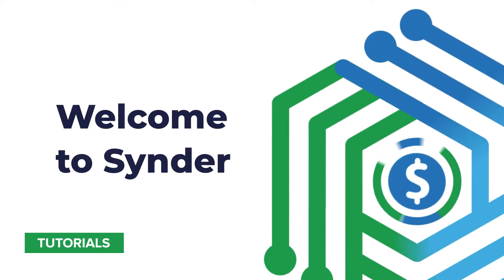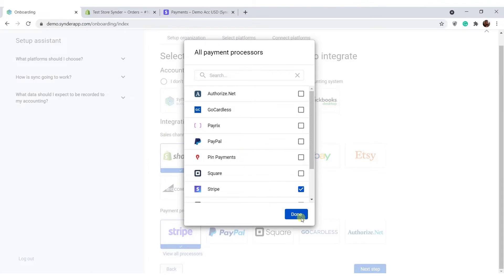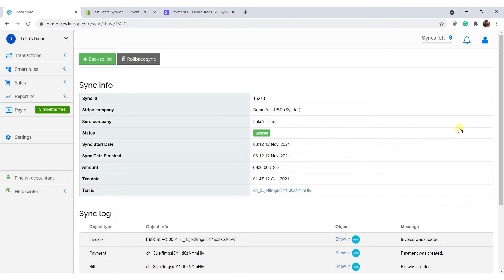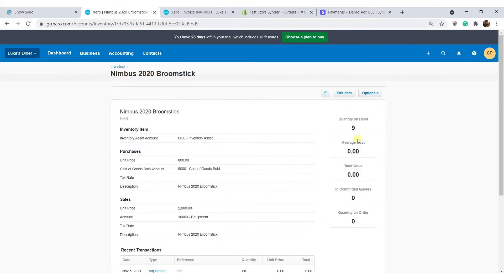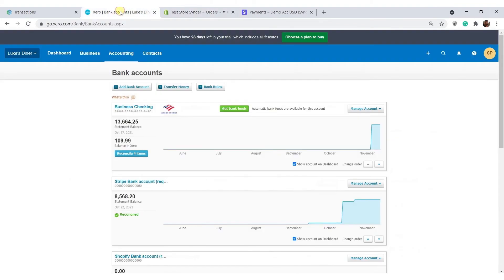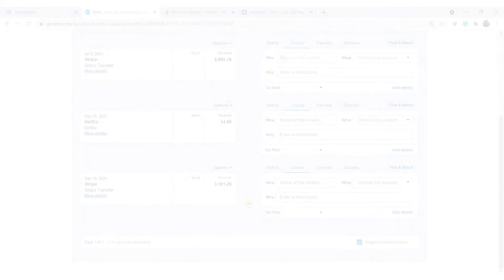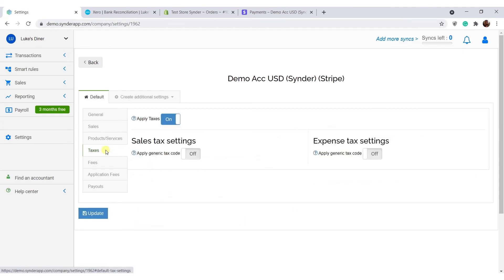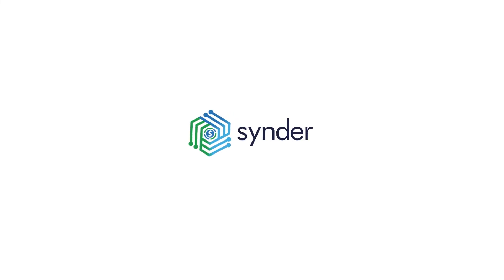Reconcile eCommerce sales in Xero Accounting (Shopify integration)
In this step-by-step video tutorial, you will learn how to connect your online store to Xero, reconcile income in one click, categorize sales and track inventory automatically with the help of Synder.

The tutorial demonstrates how Synder works on the example of a Shopify store, but the flow is exactly the same for other available eCommerce platforms like Amazon, Etsy, WooCommerce, etc.

▶️Timestamps:

0:03 - Intro
0:30​ - Connect Shopify to Xero
1:52 - How to sync transactions and check results in Xero
3:38 - How to reconcile Shopify income in Xero
5:11 - How to customize Synder settings for your business